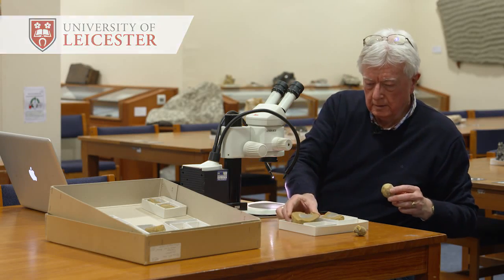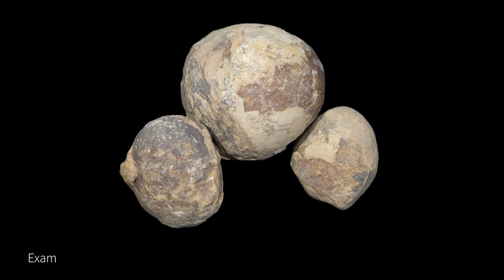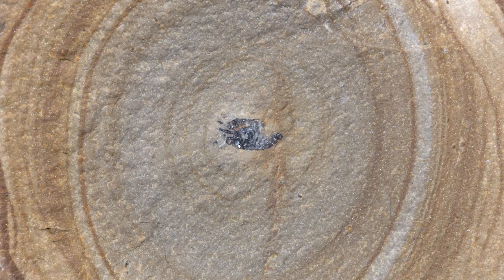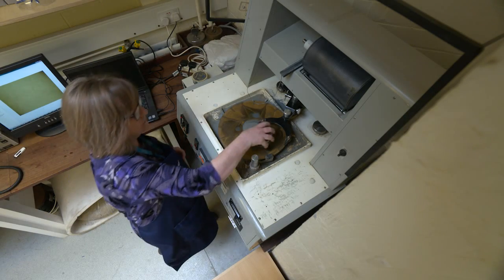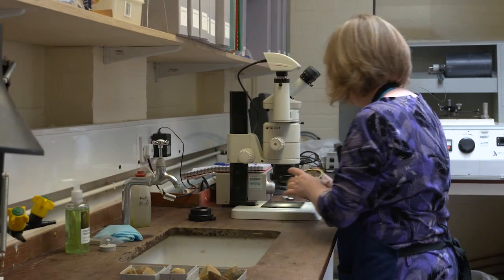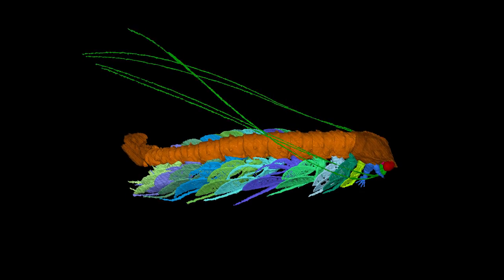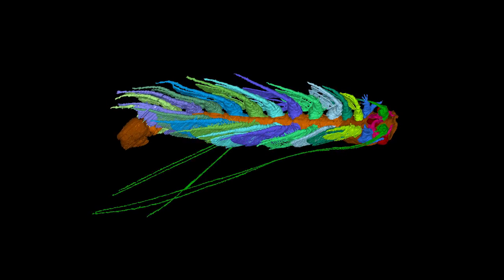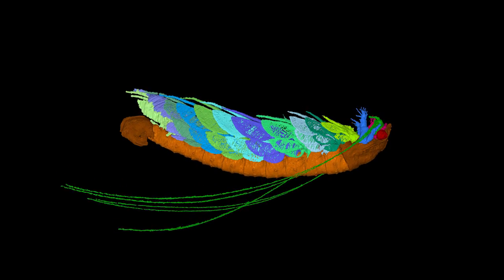Sir David Attenborough immortalised, in lobster-like fossil find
Scientists have discovered a 430 million-year-old lobster-like fossil and named it in honour of veteran broadcaster Sir David Attenborough.